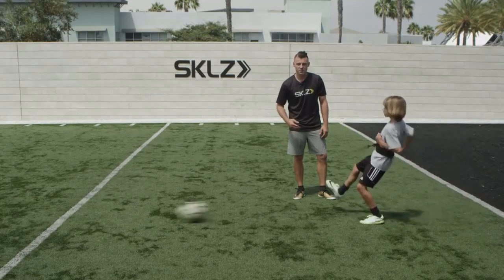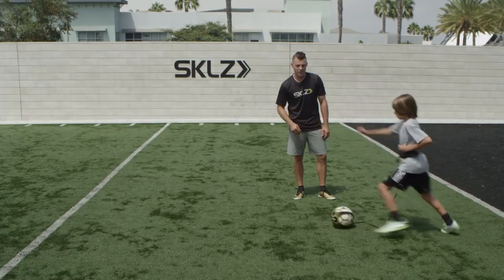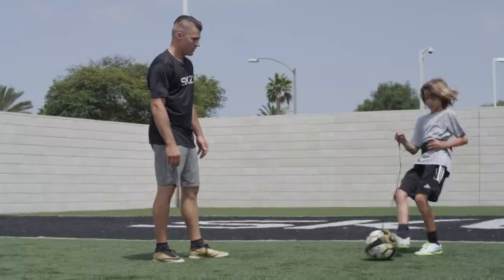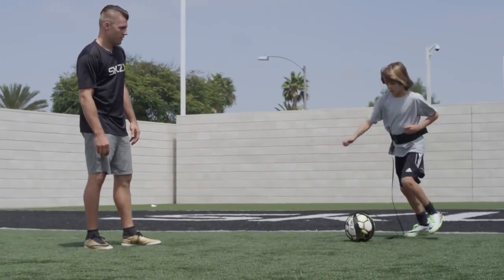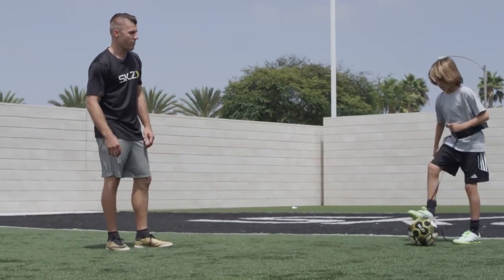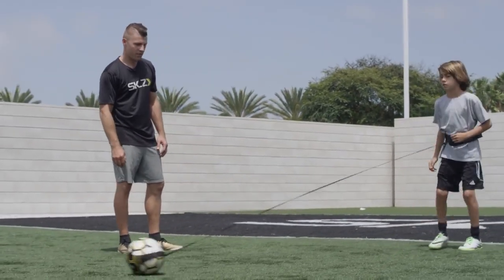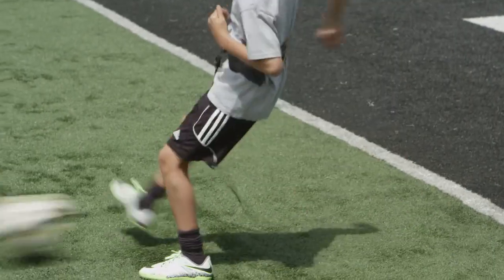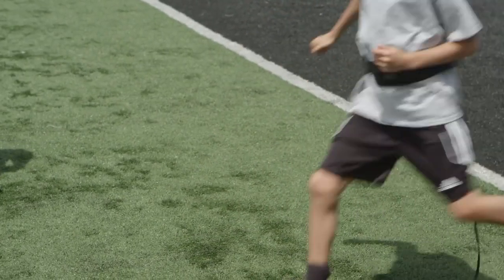SKLZ Star Kick: Improve ball control, reaction time and touch.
SKLZ Star-Kick.

Master ball control, reaction time and touch. Stretch your soccer training to the limit without chasing the ball. Practice just about anywhere to build skills, develop confidence, and improve shooting, passing, receiving, juggling, ball control and throw-ins.